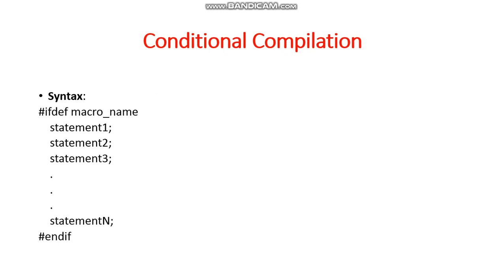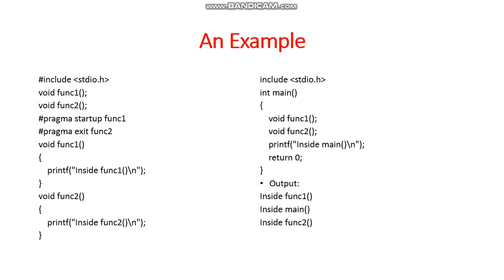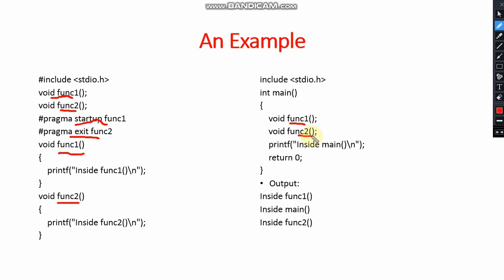Preprocessor Directives in C 2 of 2